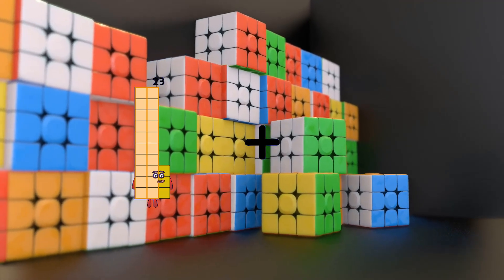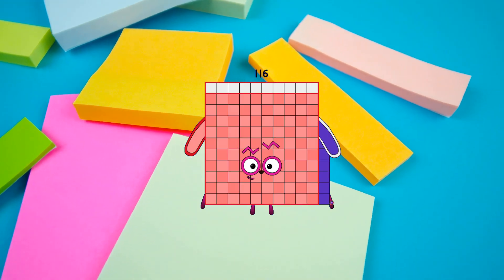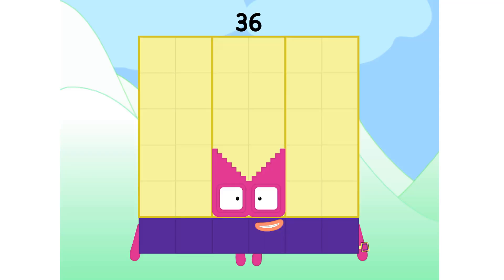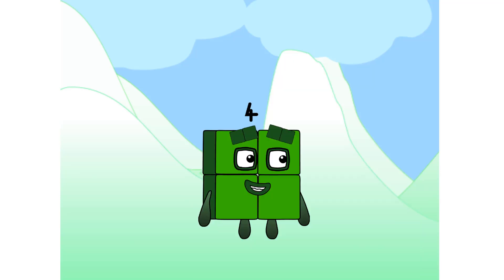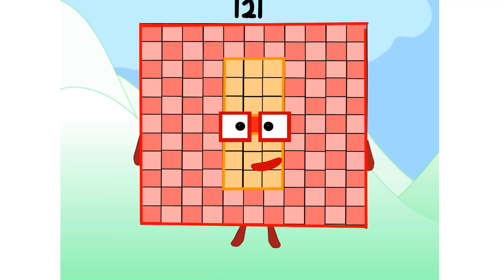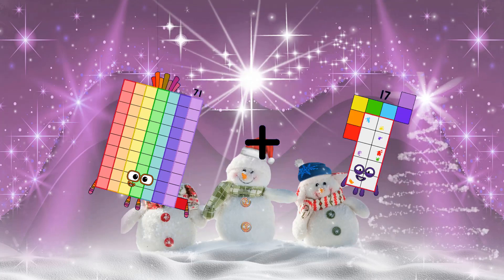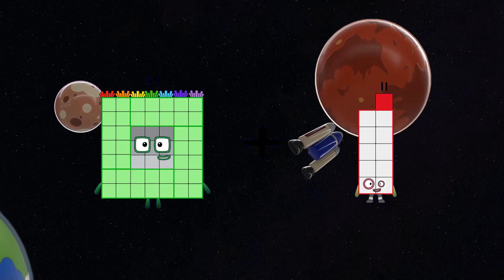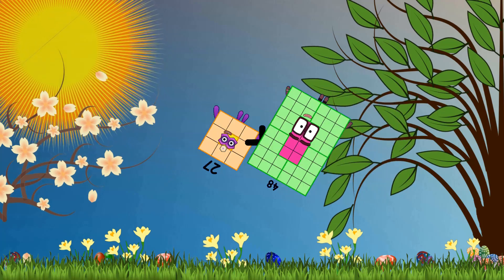Numberblocks Math: Numberblocks Series 7 | Numberblocks Series 7 Step Squad | LEVEL 2 | #357